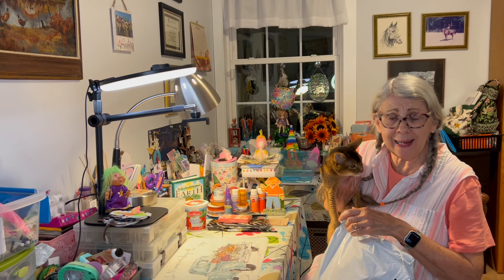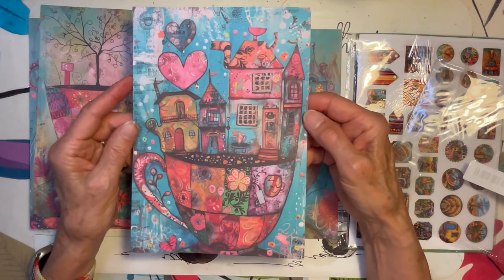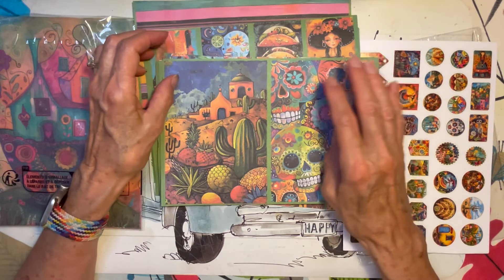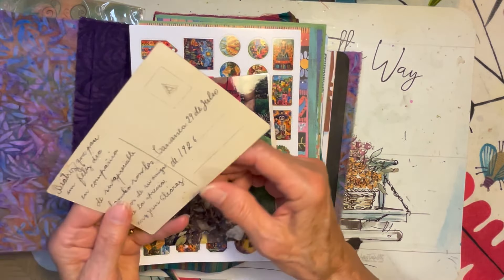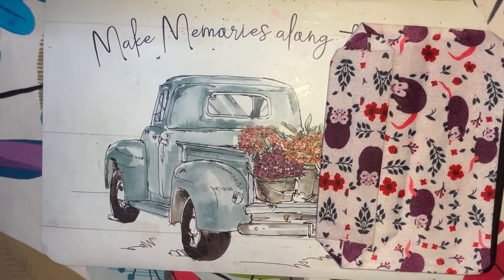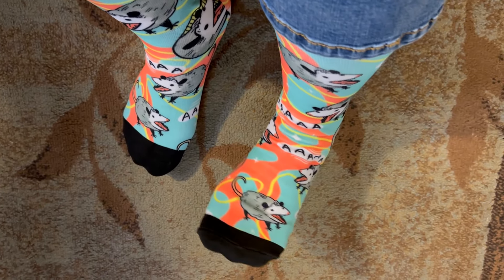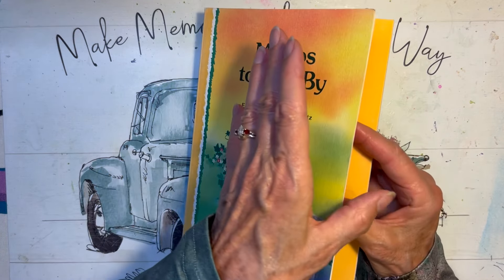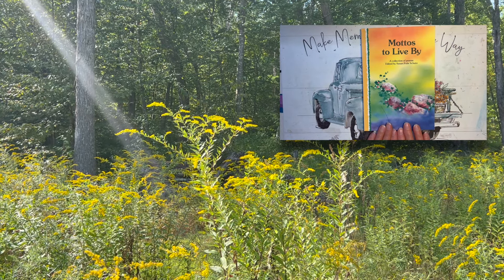HITS or MISSES? What will they be?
Come on along to see what's in the Temu package! Will they be HITS or MISSES? Frida Kahlo Little Golden Book Journal at ( 5:40 ). Inspirational Reading at ( 18:39 ).